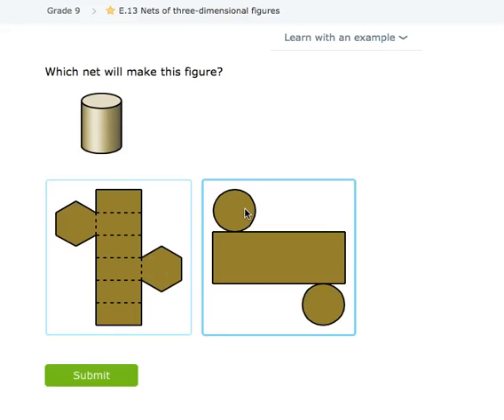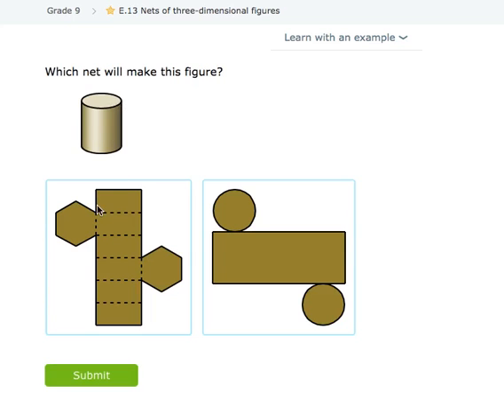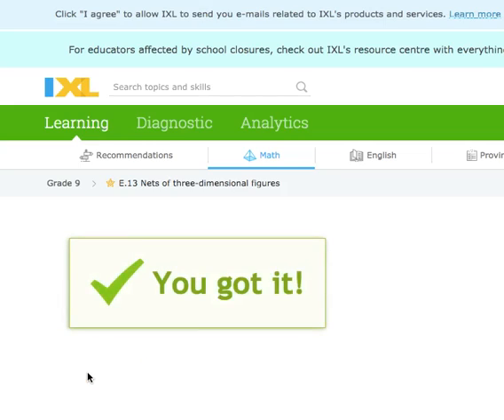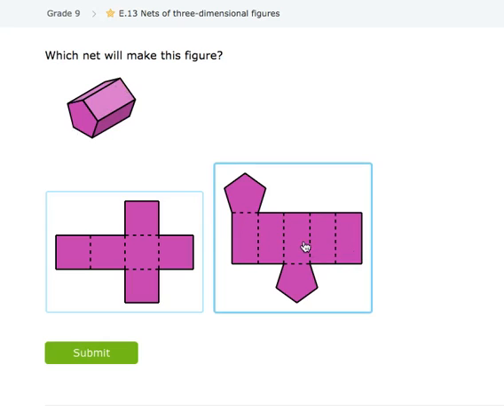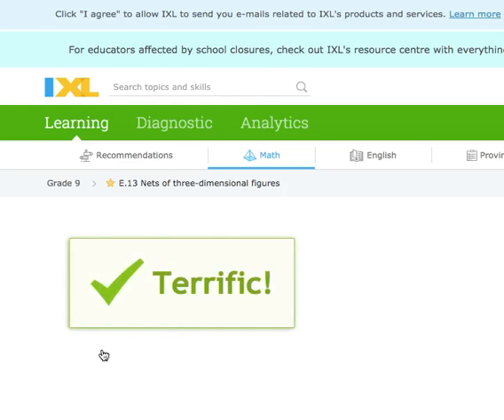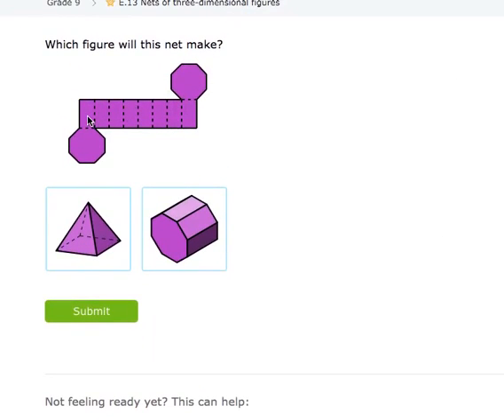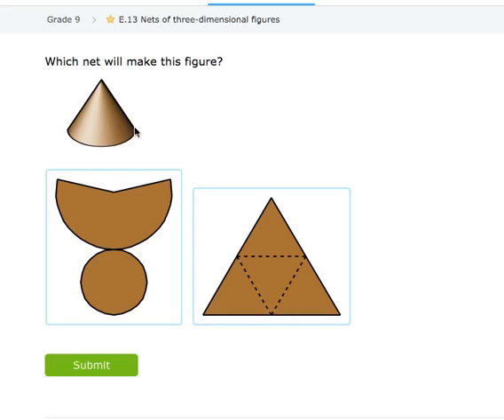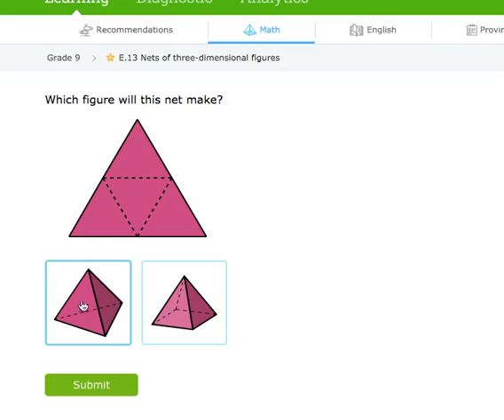9 E 13 with Mr Parr